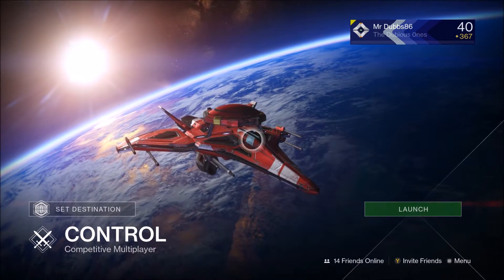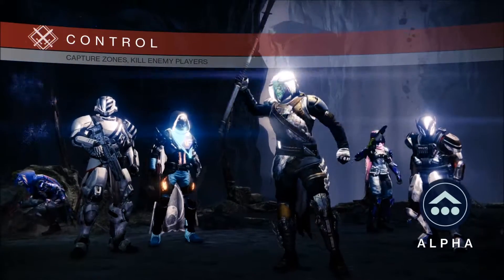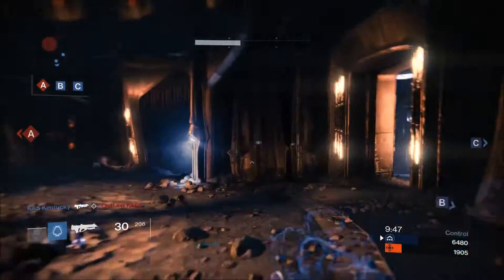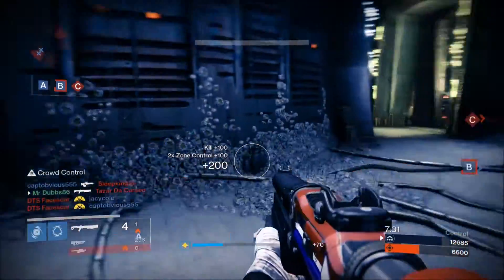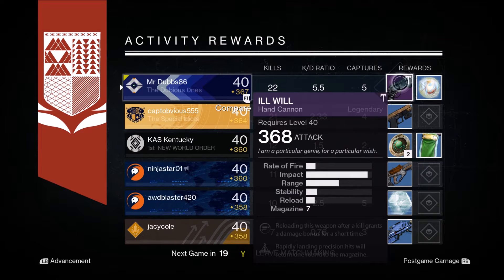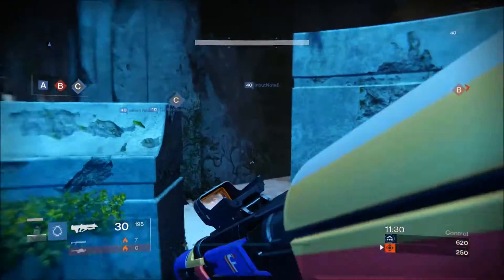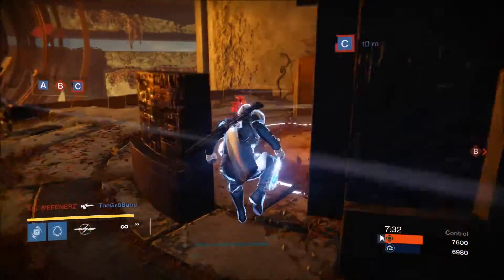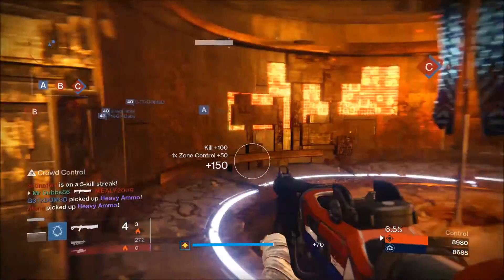Destiny Rise of Iron - The Waltz Pulse Rifle Review (God Roll) *Fixed Audio* Best PVP Pulse Rifle!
My favourite new pulse rifle released with the Rise of Iron. In my opinion, the best pvp legendary primary in the current meta. The vendor roll is trash, I was fortunate enough to get this godly roll of Counterbalance, Perfect Balance, High Caliber rounds. I like this better than my God rolled Grasp of Malok with head seeker, braced frame, and feeding frenzy.